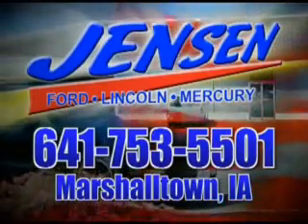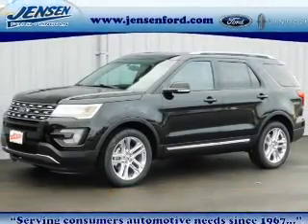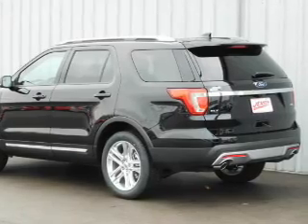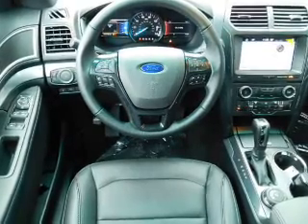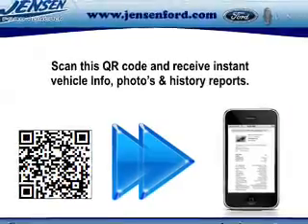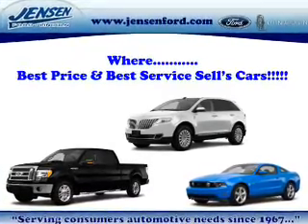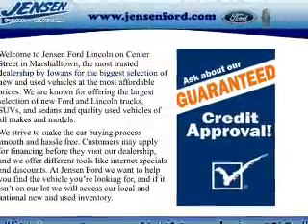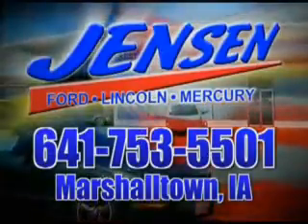2017 Ford Explorer 1293B - Marshalltown IA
Year: 2017
Make: Ford
Model: Explorer
Trim: XLT
Engine: 3.5 liter 6 Cylindercylinder AWD
Transmission: Automatic
Color: Black
Mileage: 1
Address:
VIN:1FM5K8D87HGB31293